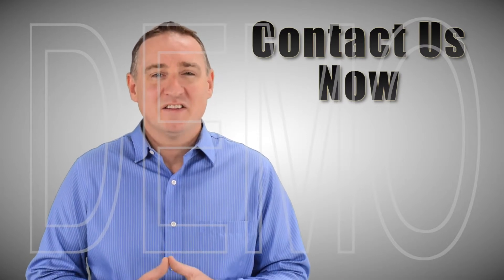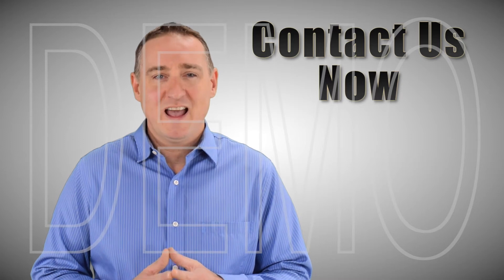Car Finance Demo Video for Auto Loans Companies in Orange CA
Are you a Car Finance Broker in Orange, California? Call Tony Peacock the Video SEO Expert on if you want more clients from Google and Youtube

This video is just a demo video and if you liked it it can be customized to your business or we can help you to make your own videos and promote them all over Google and Youtube in Orange.

Call Tony today to see how easy it is use video to promote your brand and get more new customers.